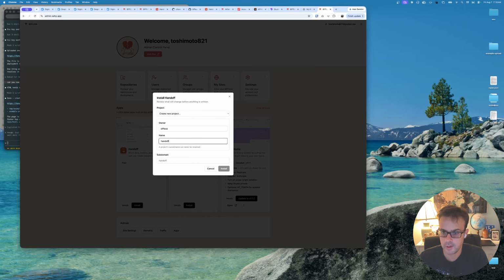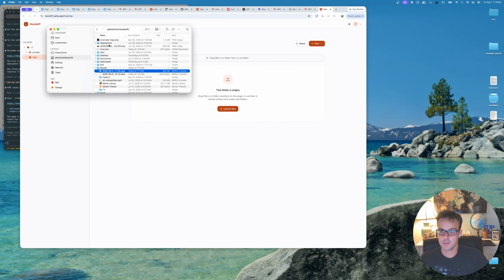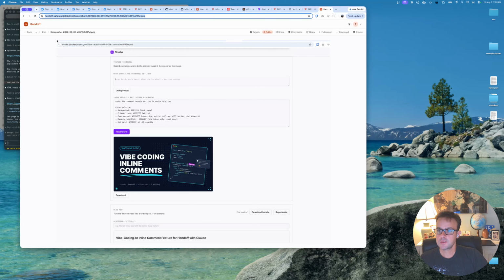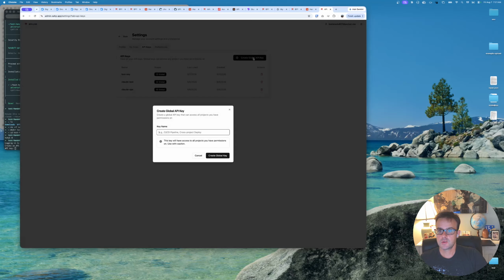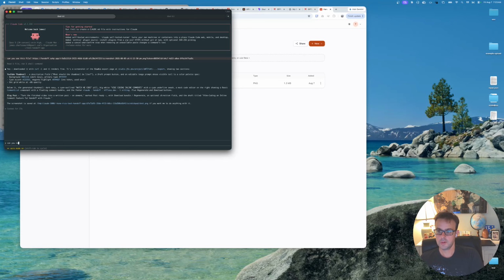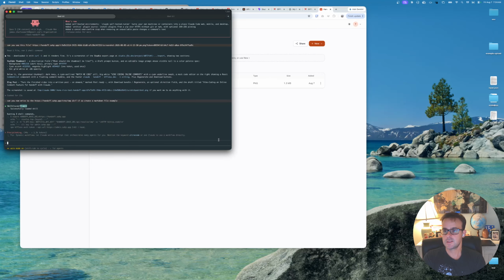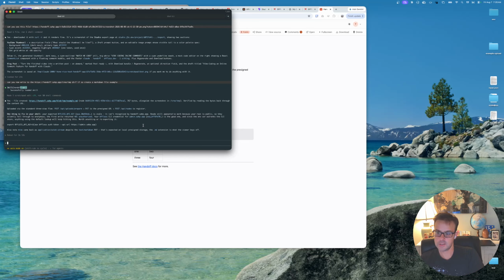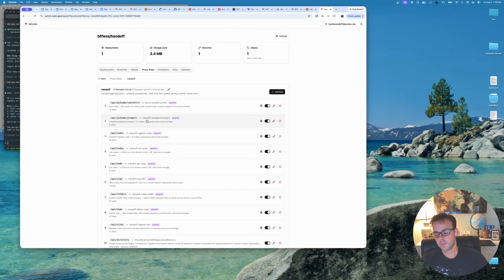26. Installing the Handoff App and Configuring Claude Access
This video demonstrates how to install the Handoff file-sharing app using the BFFless one-click install feature. It covers managing public and private folders, generating shareable links, and configuring API keys for local server access. Finally, the tutorial shows how to install the Handoff API skill to grant Claude direct read and write access for uploading Markdown and HTML files.

0:00 Installing Handoff & Setup
2:03 File Permissions & Sharing
3:54 Connecting Claude via API
5:51 Uploading Markdown with Claude
7:39 HTML Sites & Backend Overview